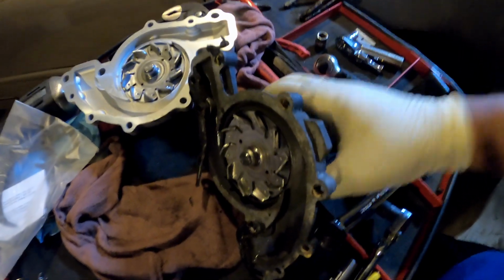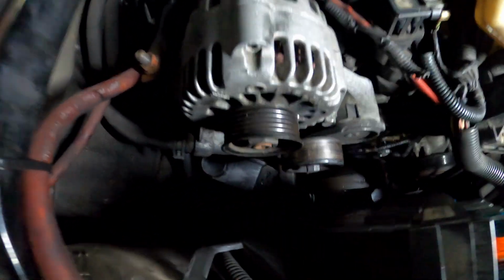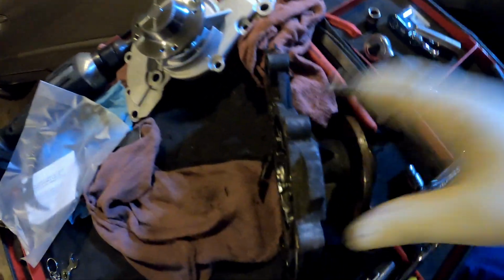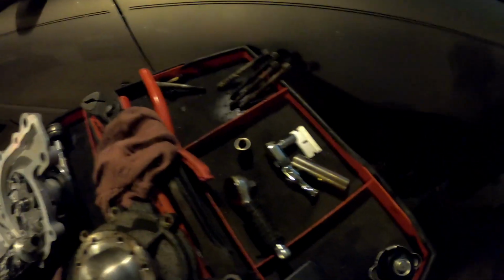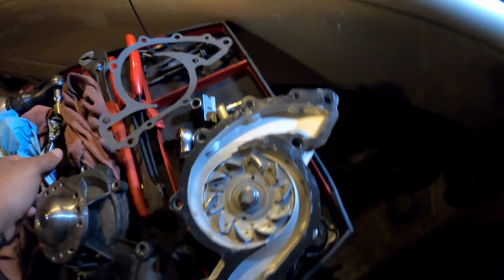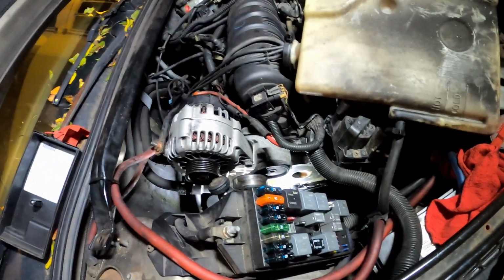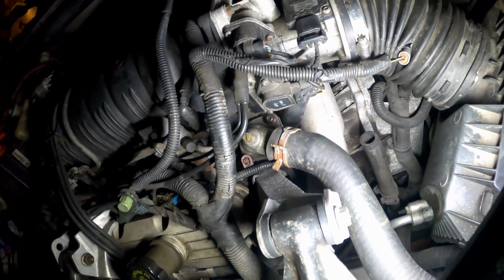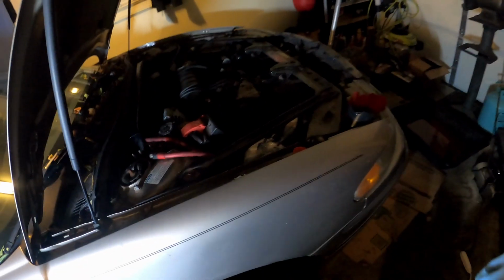Water Pump Replacement|How To Bleed Coolant System